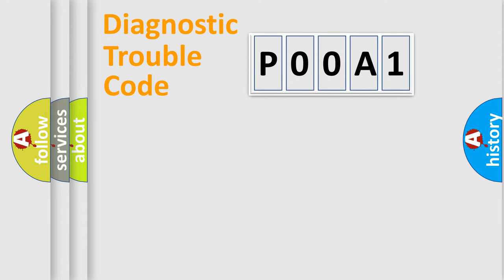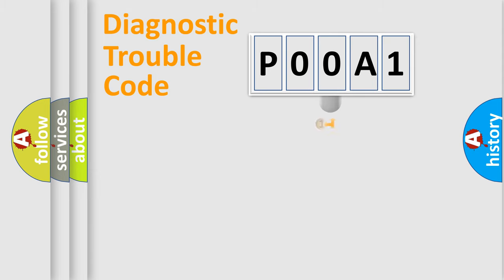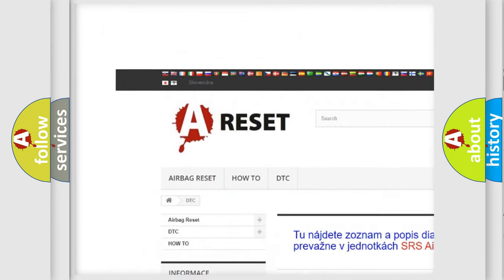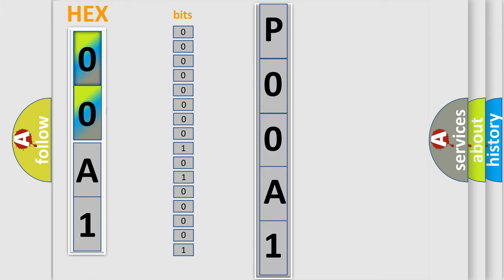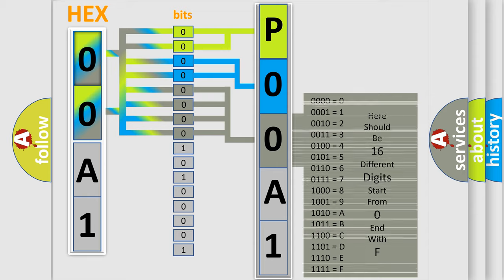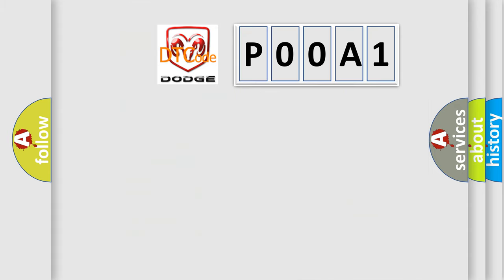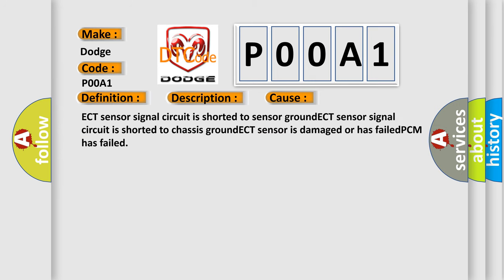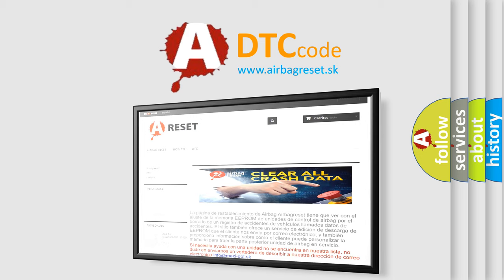DTC Dodge P00A1 Short Explanation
Contents:
0:21 Basic DTC analysis according to OBD2 protocol standard.
1:48 Insight into programming
2:58 A diagnostically understandable description of the Diagnostic Trouble Code
3:05 Basic error definition

Make:
Dodge
Code:
P00A1
Definition:
Engine Coolant Temperature Sensor Circuit Low Input
Description:
Engine started,engine runtime over 60 seconds,and the PCM detected the ECT sensor signal was too low during the test period.
Cause:
ECT sensor signal circuit is shorted to sensor groundECT sensor signal circuit is shorted to chassis groundECT sensor is damaged or has failedPCM has failed